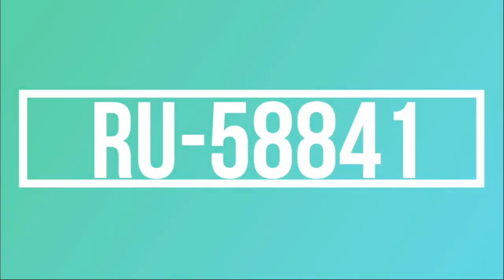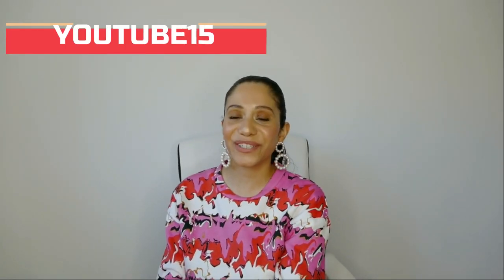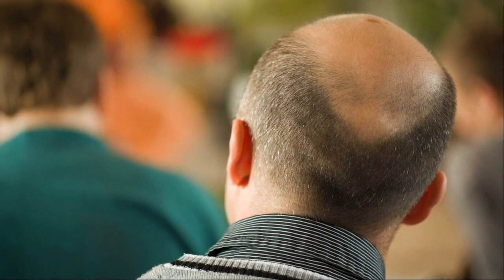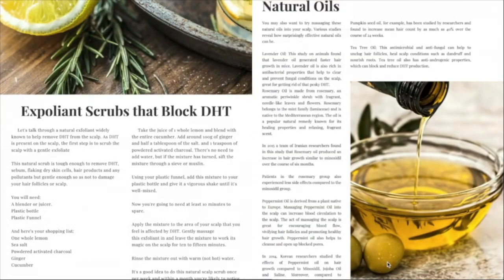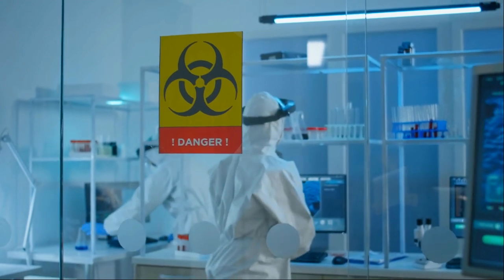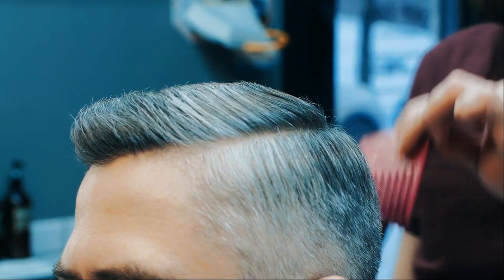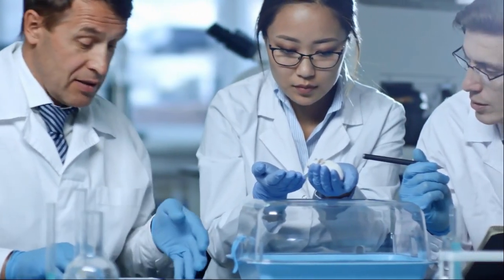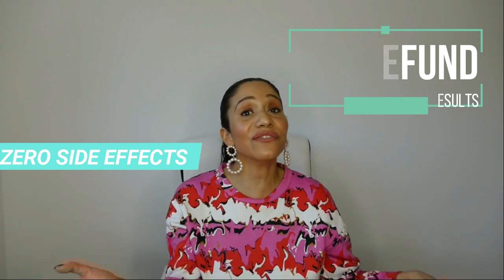RU58841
As featured in Shortlist, Forbes and Esquire.
- The BEST Hair Growth Product as voted by Shortlist Magazine readers.
- HUNDREDS of 5 Star reviews
- Vegan friendly, Kosher friendly, Halal friendly

Is RU-58841 effective against hairloss?

Why is RU-58841 not approved by the FDA?

How do you use RU-58841?

What are the side effects of RU-58841?

What is RU-58841?

RU-58841, also known as PSK-3841 or HMR-3841, is a nonsteroidal antiandrogen (NSAA)
They act by directly blocking the effects of androgens like testosterone and dihydrotestosterone (DHT).[2][3] In simple terms they are the converse of steroidal antiandrogens (SAAs), which steroids that are structurally related to testosterone.[2][3]
DHT a male hormone that gives men male charercistics. For most men worldwide their hair follicles have a sensitivity to DHT.

DHT attaches itself to hair follicles, and shrinks them in a process called miniturisation - hair eventually falls out and the hair follicle dies.

And so by reducing this sensitivity, hair loss can be slowed down and even reversed.

This is where RU58841 comes in.

In the 1970s French scientists synthesized this non-steroidal, antiandrogenic compound. It was developed with the intention of being locally applied, in order to avoid systemic side effects.
Researchers discovered that RU58841 could be useful for the topical treatment of androgen-dependent skin disorders, such as acne and alopecia.
The company developing RU58841 merged with another company and interest in this potential hair loss and skin care treatment waigned.
A few years later, another company called ProStraken acquired the rights to RU58841. Under ProStraken, it was renamed PSK3841.
The company announced plans to run a Phase II trial, with intentions of a full launch in 2010 but for some reason that just didnt happen.
Fastforward to 2021,
RU58841 can’t be prescribed and sold at any pharmacies.
It is not approved by the FDA.
it is not officially available for commercial use,
but after a simple search I found it on Amazon, it seems a little iffy - if it’s not meant to be commercially available.
Does RU58841 work?

In a study carried out on monkeys, scientists applied RU58841 to the bald scalps of ten monkeys and 1mg of Finasteride or a placebo was given to the other 10 monkeys.
RU58841 induced the most growth after only two months.
Scientists also investigated the levels of serum testosterone and DHT.
While the finasteride group showed a decrease in DHT and an increase in testosterone levels, but the groups that were administered with RU58841 had no significant changes in DHT and testosterone levels.
Researchers conclude that 5 percent of topical RU58841 not only induced noticeable effects on hair and follicular regrowth in such a short amount of time but were also able to continue these effects with persistent use.

In another study carried out on mice,scalp grafts from middle-aged, balding men had been grafted onto nude mice. Half of the grafted mice were topically applied with a 1 percent RU58841 solution.

Whilst the other half received a topical application of ethanol. On the RU-58841 grafts, 29 active follicles appeared in total.  eight of them showed a second growth cycle.

On the control grafts, 28 active follicles appeared in total. Among them, only two follicles (7%) initiated a second hair cycle.
The researchers concluded that the value of linear hair growth rates was significantly higher in the group treated with RU58841
and may be useful in the treatment of androgen-dependent alopecia.

What are the side effects of ru58841?
There had been plans for RU58841 to pass into phase two of drug development, - but this just never happened and so there have been literally no studies that have highlighted the side effects of this medication specifically.
This means that if there are any side effects, then they are actually unknown.
So it depends if you really want to be a guinea pig
It’s also important to note that RU58841 does not only block DHT but all other androgens including testosterone.
Do you know what this means?
In the event that even a drop of this medication lands in your serum, it will interfere with the physiologic activities of all your androgens leading to side effects such as:
chest pain
dizziness
fatigue
decreased libido
headache
erectile dysfunction
mood alteration
blurred vision
This is the reason why it is advisable that you use RU58841 with great caution. If possible, consult your doctor or healthcare provider before you use this product or when you notice symptoms after using it.
RU 58841 isnt legally available for commercial use, so please do exercise caution if you’re considering using it.